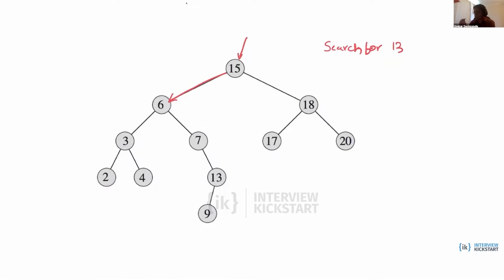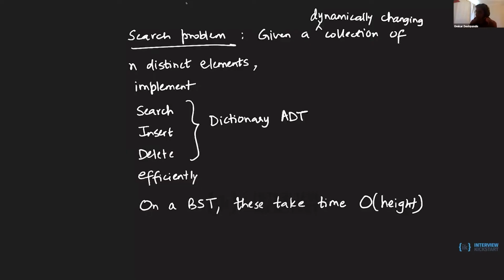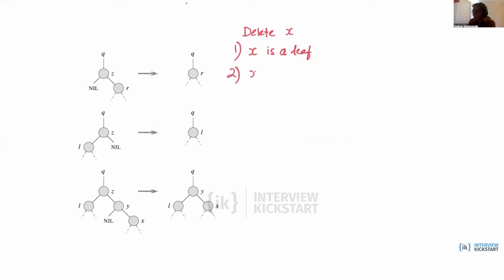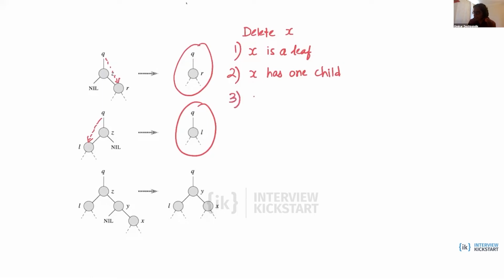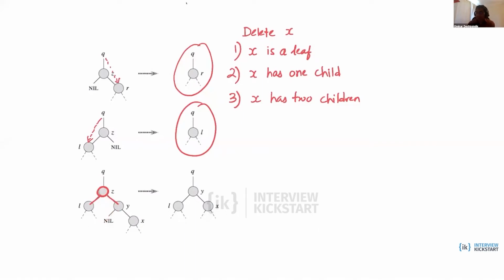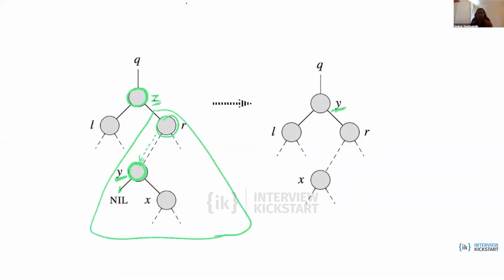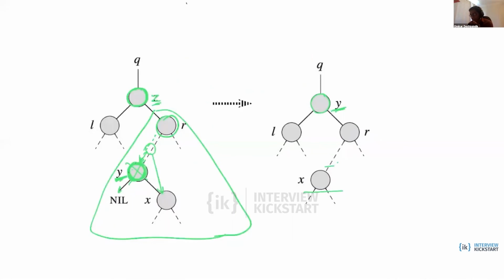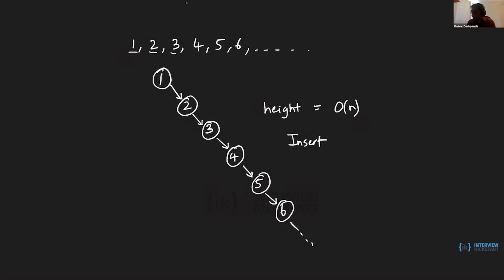1. BST operations - Search, insert and delete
BST operations - Search, insert and delete